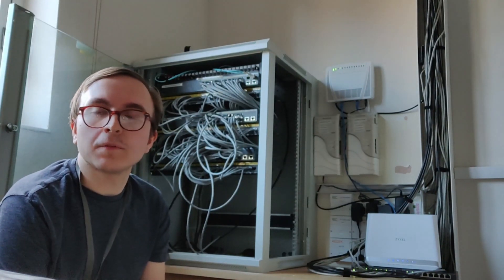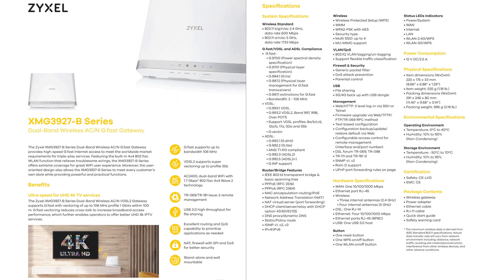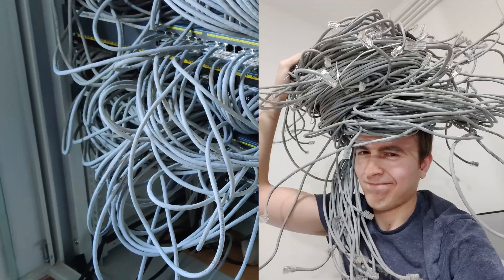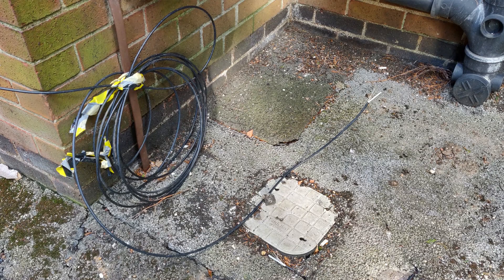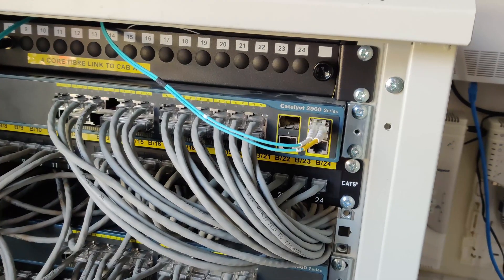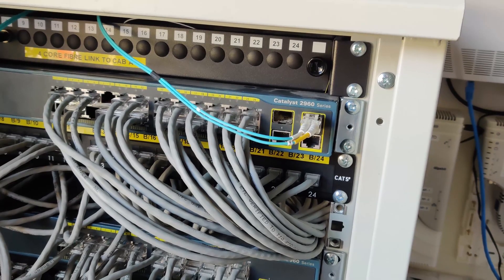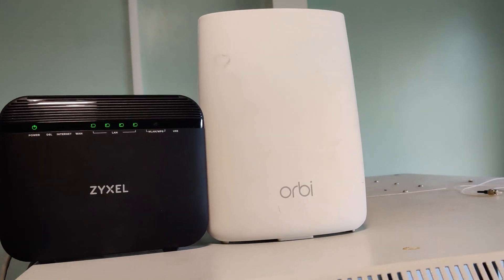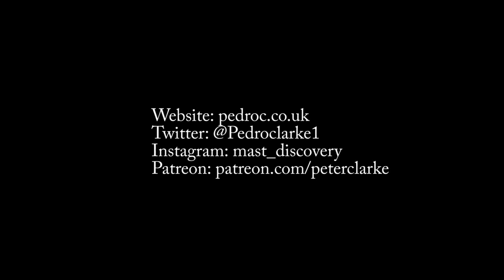Ultra Cheap TP Link Accommodation Complex WiFi Setup + Loaded test results on 1gbit KCOM WAN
Accommodation complex WiFi setup using a range of TP-Link consumer networking products including Archer routers as Access Points and TP-Link TL-SG108 switches. Includes loaded testing on 1gbit KCOM WAN with Zyxel XMG3927-b50a handling inbound.